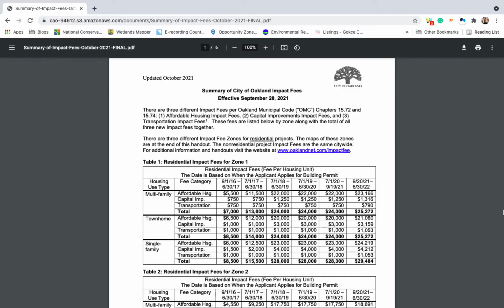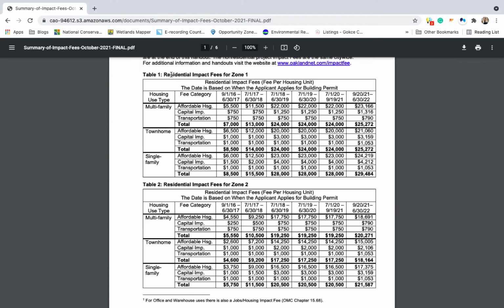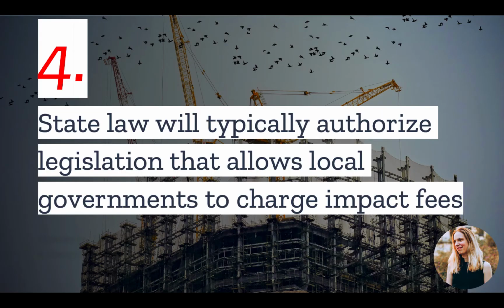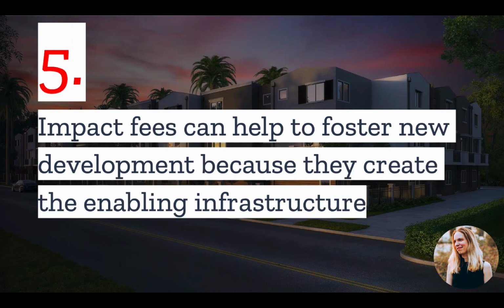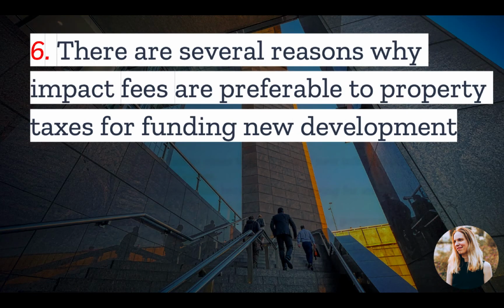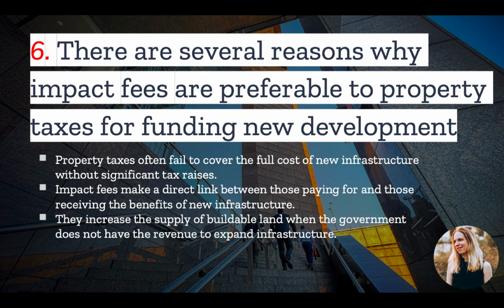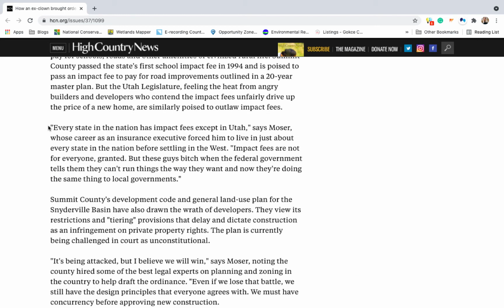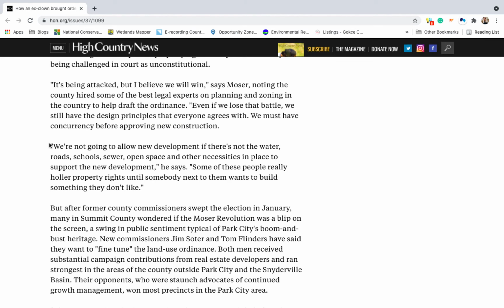IMPACT Fees: 7 Things You Should Know